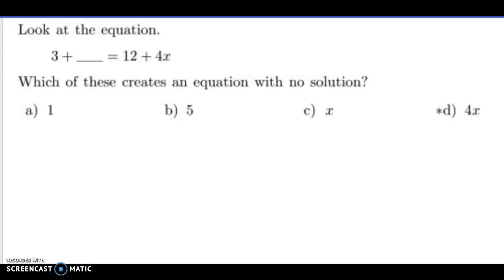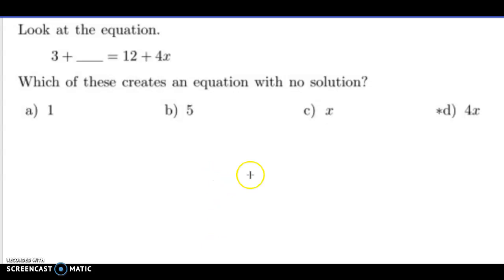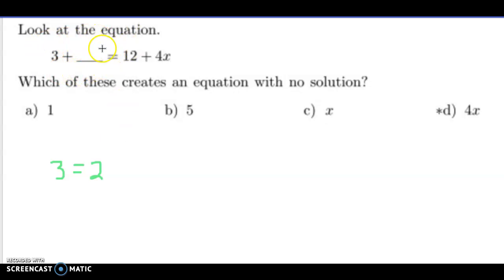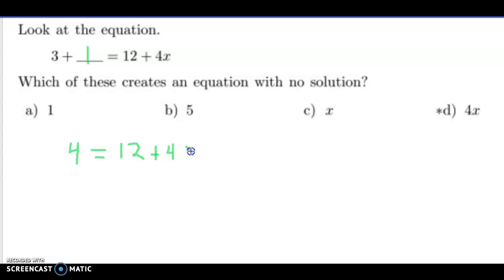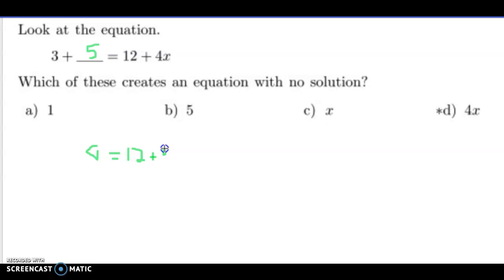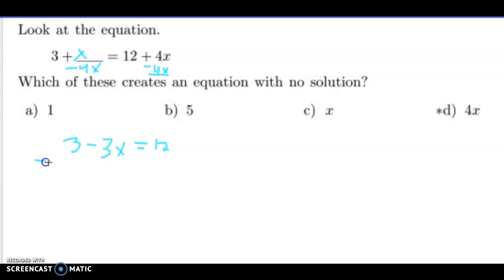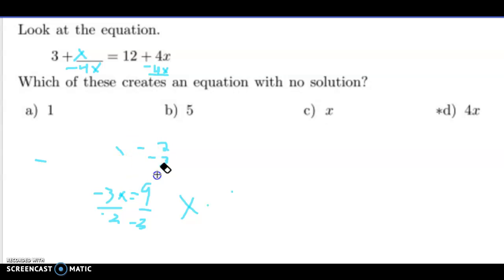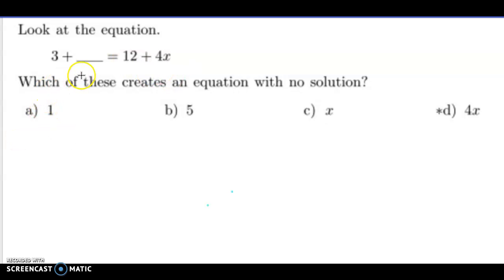CR #13 Helper Video #5 Grade 8